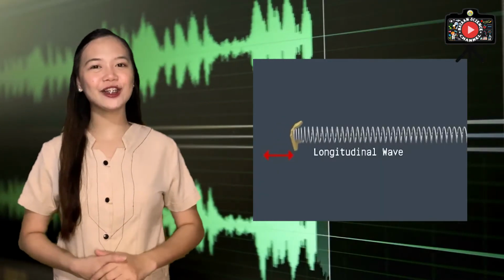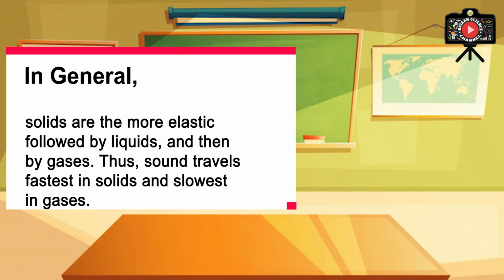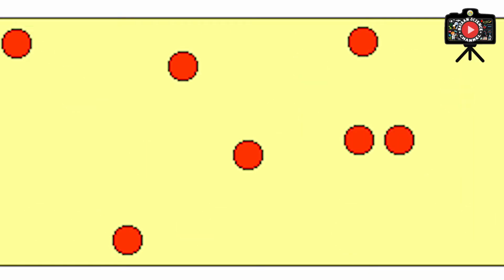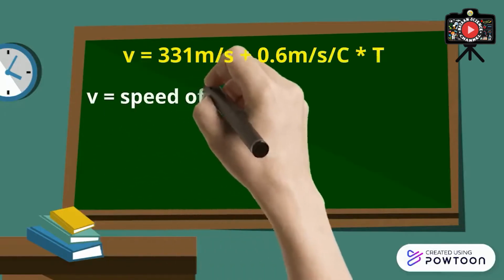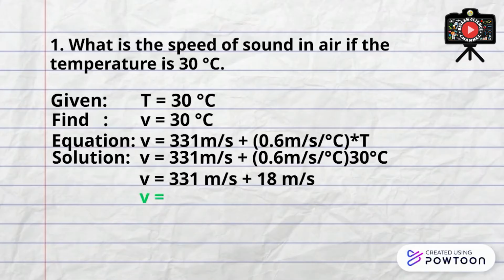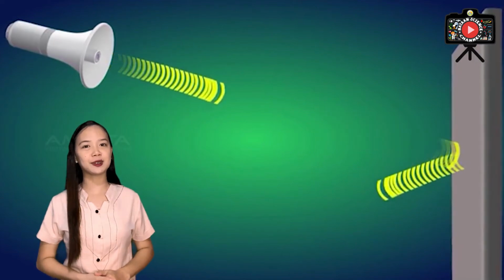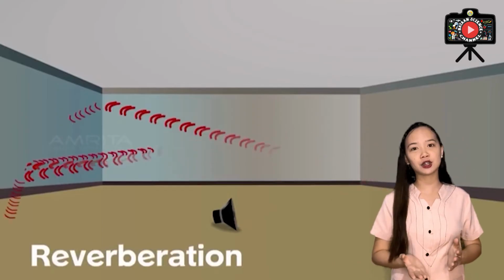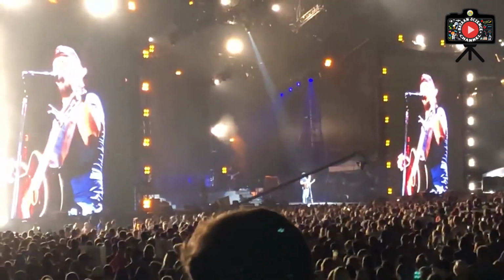Science 8 Quarter 1 Module 4: Sound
a lesson about Sound and its Properties.